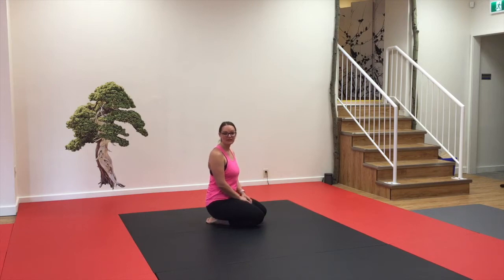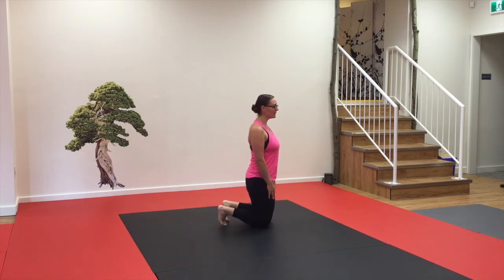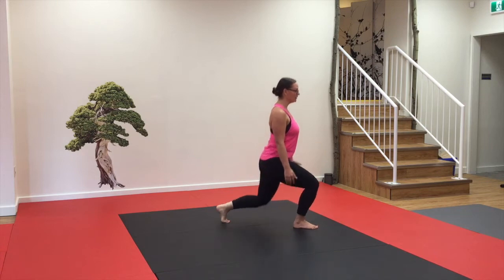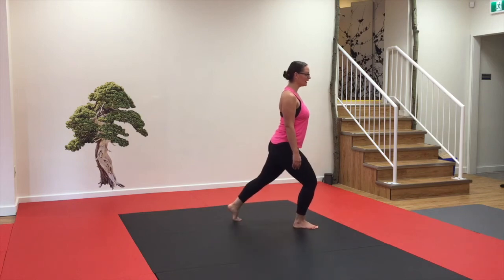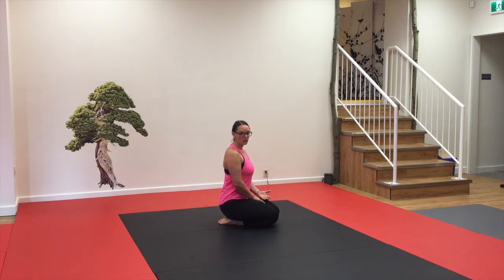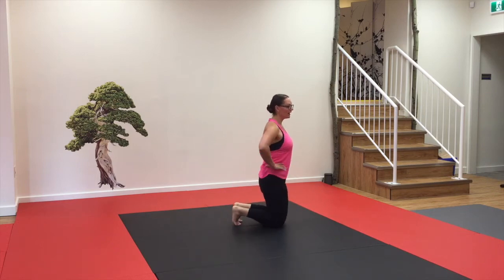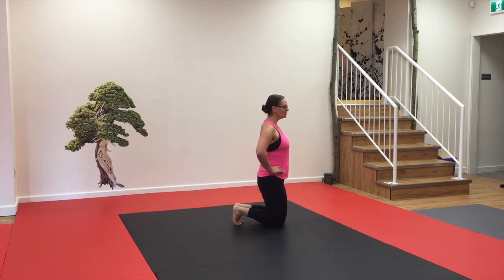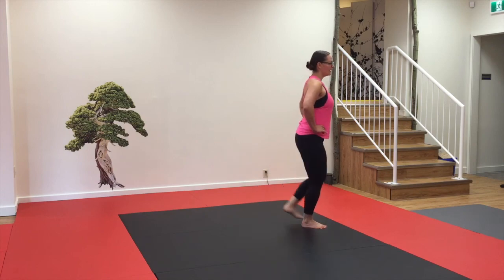How to get up like a Ninja | Ed Paget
Want to learn a great, quick and easy way to get up from the floor well into you 80s?  Well, here it is!